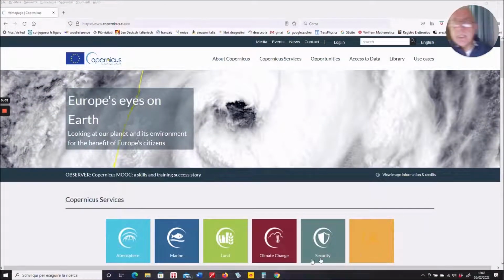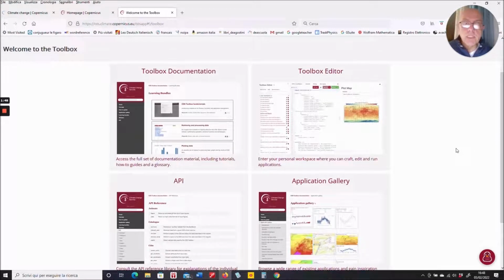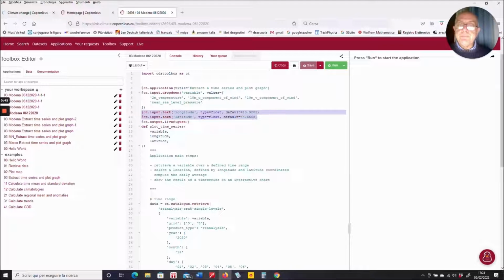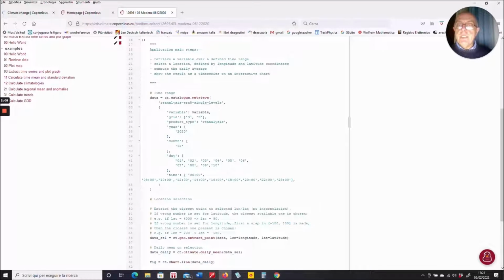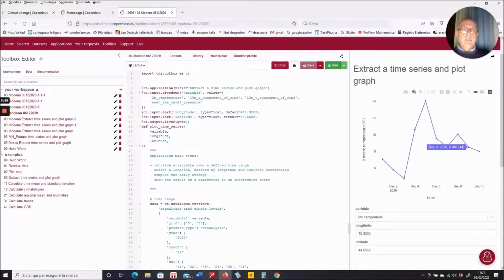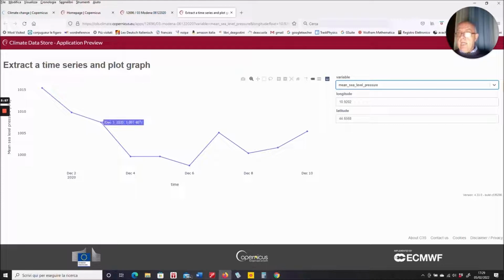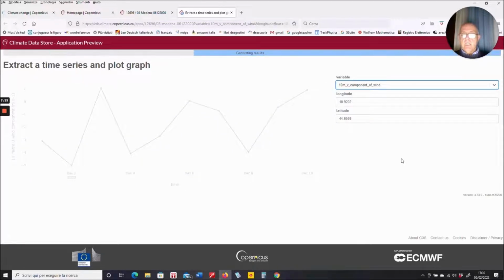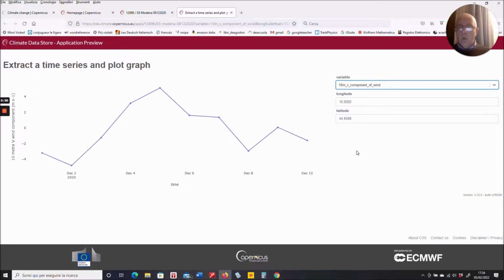Online Monitoring Tool: Climate Data Store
This video is from the STEM teaching material "Climapse" which is part of the project "Act Now for the UN Sustainable Development Goals" where teachers from 12 countries developed hands-on teaching concepts on how to implement the 17 UN Sustainable Development Goals in STEM classes.

Climapse is a blend of climate and timelapse. This teaching material consists of three parts which can be combined individually for different age groups and depending on the available equipment. The material first raises awareness of the strong signs of climate change and its impact in Europe using timelapses. Following this, students can work as scientists by gathering their own data with microcontrollers and by analysing scientific data and satellite imagery to create their own time series.
This should lead students to take action for their future based on their scientific findings.